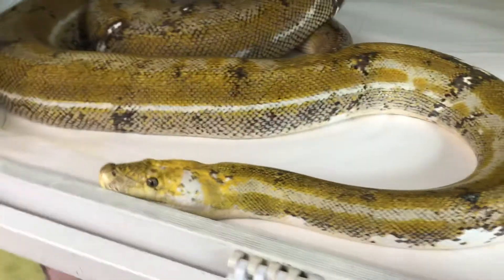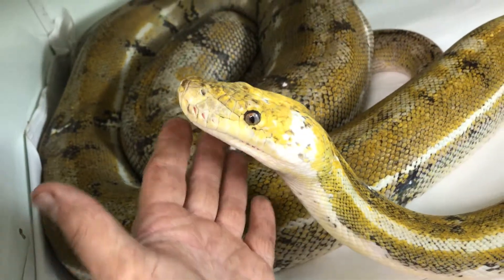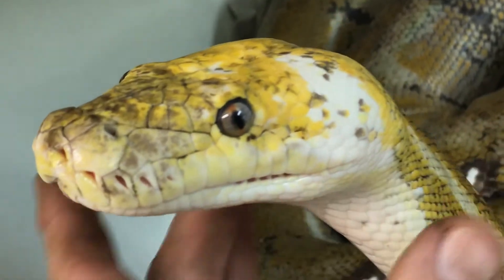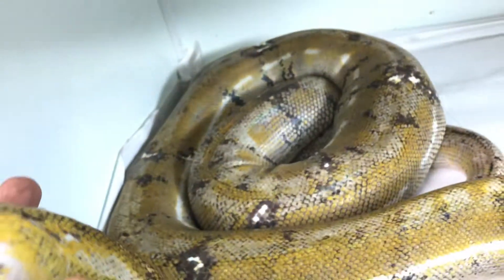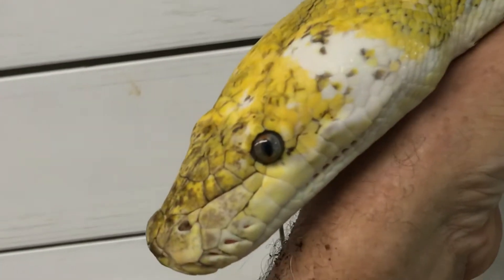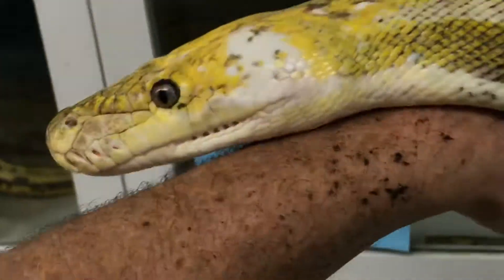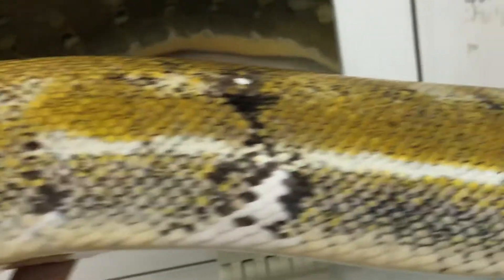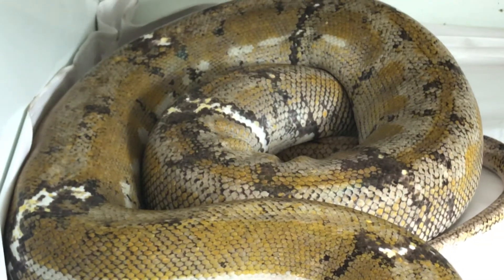Moooooo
Twitch Livestreams!